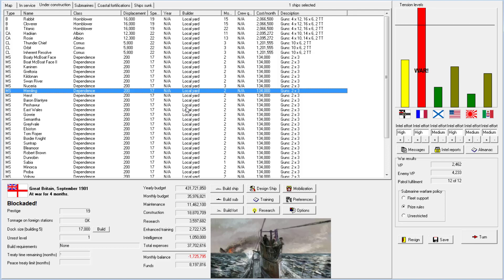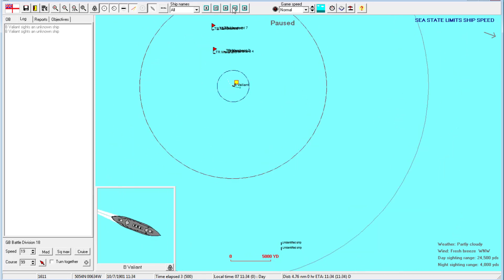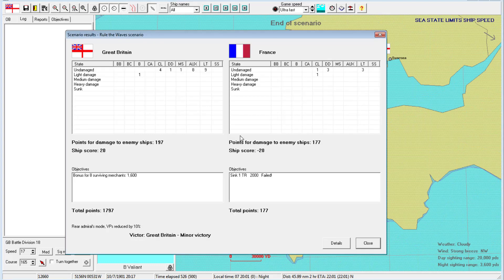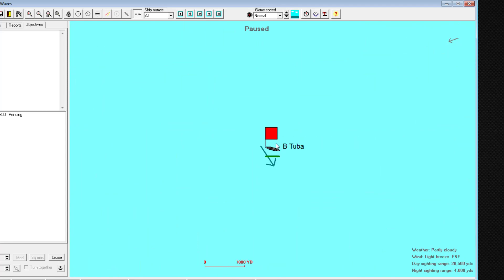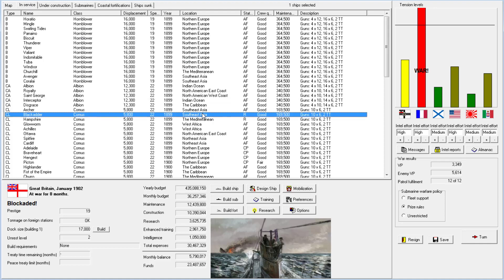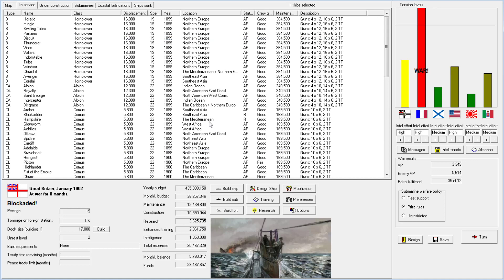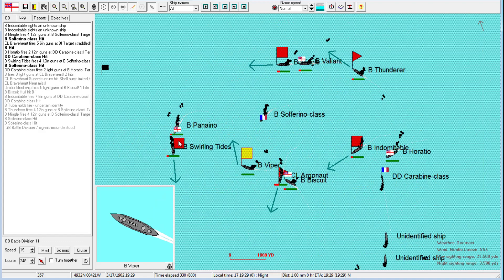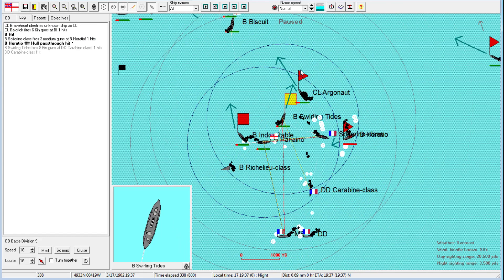Rule the Waves | Let's Play Britain - 03 - Who Blockades Whom?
Let's Play Great Britain in Rule the Waves, an early 1900s naval management simulation, with tactical fleet combat and a strategic level with budget control and ship design. Playing on version 1.34 beta 1.
► Summary: The British Isle, blockaded by the French; one imagines Adm Tortuga isn't too popular presently.

"Vestigia nulla retrorsum" (We Do Not Retreat)